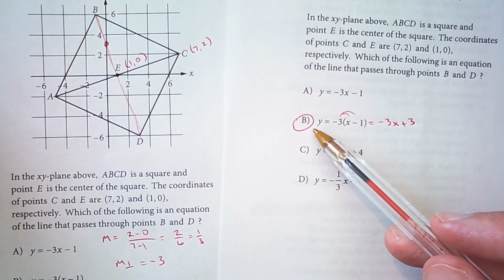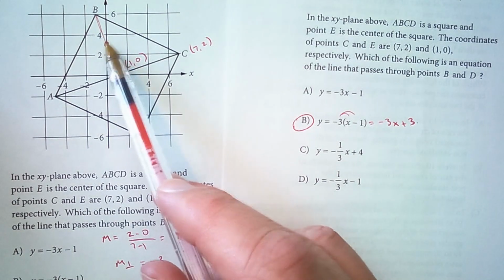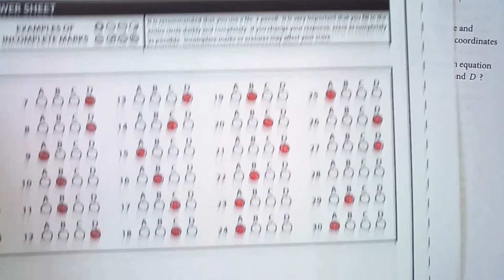SAT Math Problem of the Day #57